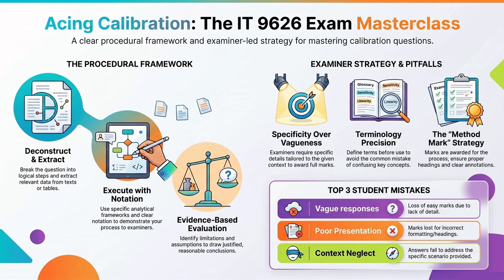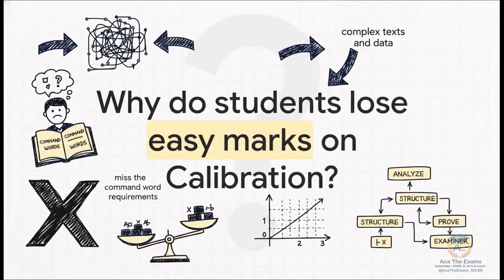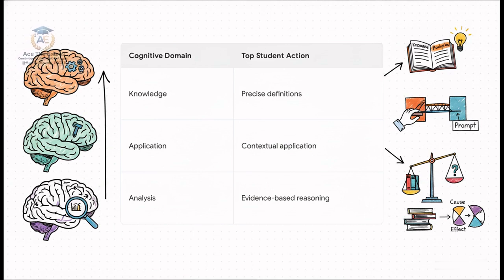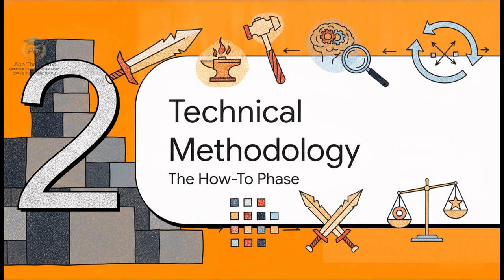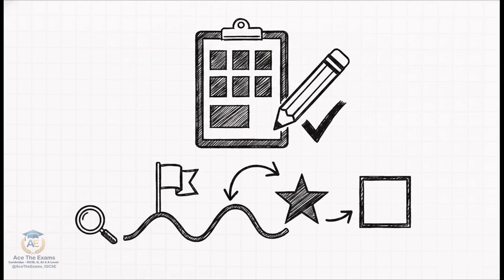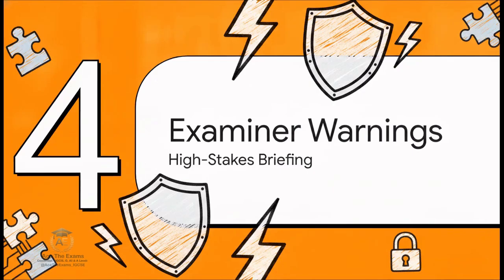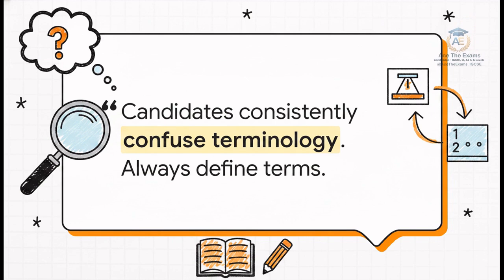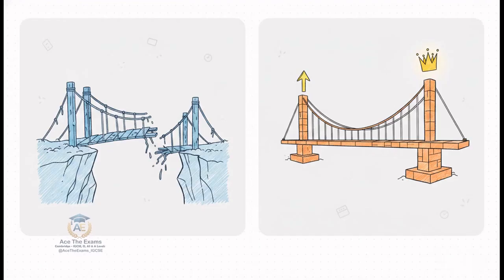One Two Multi Point Calibration As And A Level Information Technology 9626 | Cambr... | Ace The Exam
One Two Multi Point Calibration As And A Level Information Technology 9626 for Cambridge AS and A Level Information Technology 9626. This Ace The Exam lesson explains One Two Multi Point Calibration using exam-focused revision, questions, past-paper practice, mark-scheme understanding and common mistakes.

Primary search query: One Two Multi Point Calibration AS and A Level Information Technology 9626
Related searches: One Two Multi Point Calibration Information Technology 9626 questions, One Two Multi Point Calibration 9626 past paper